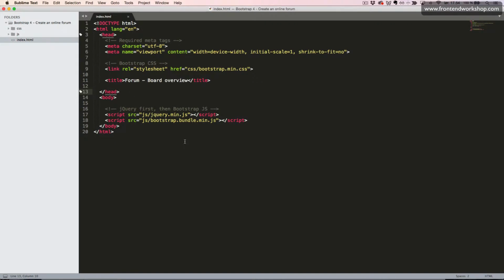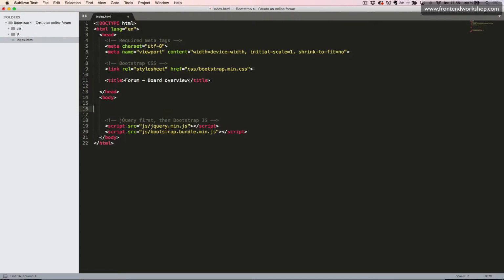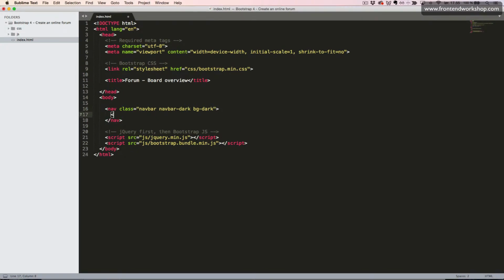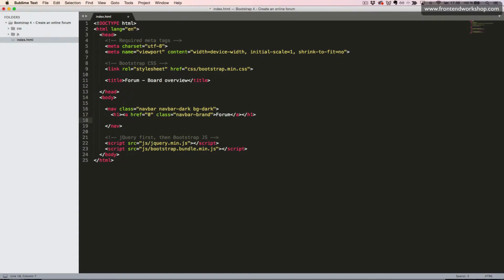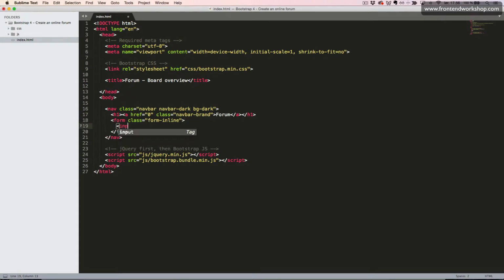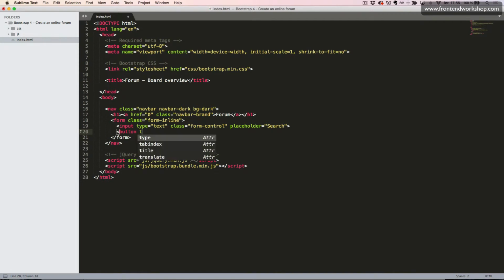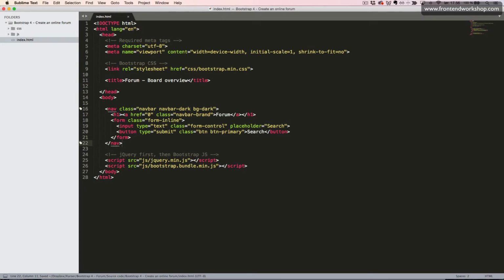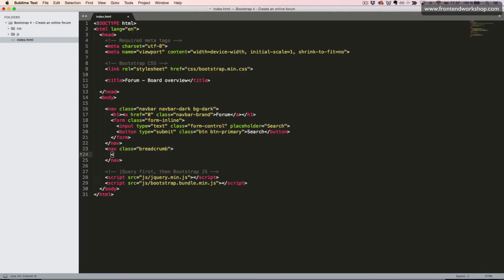Bootstrap 4: Create an online forum – Navbar and breadcrumb